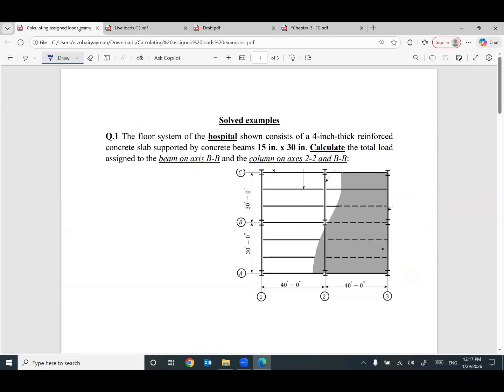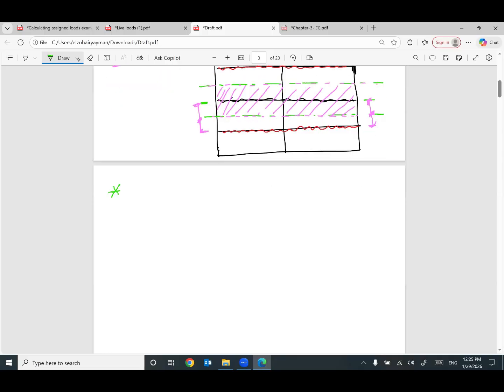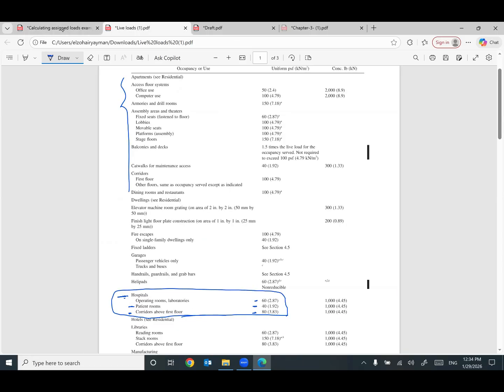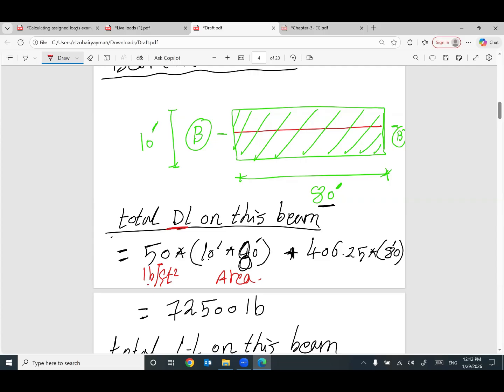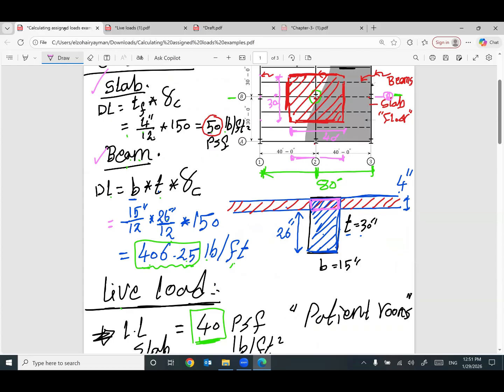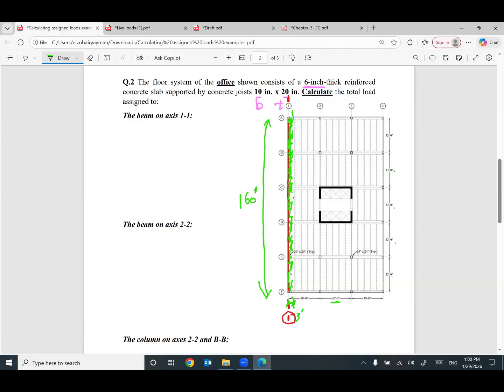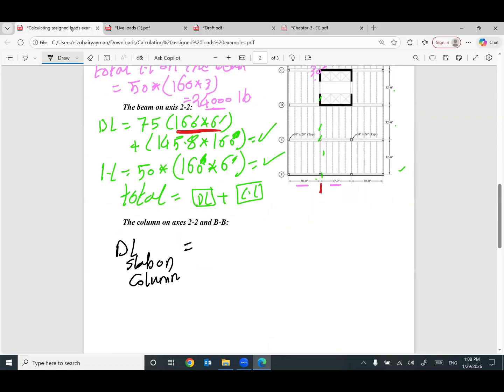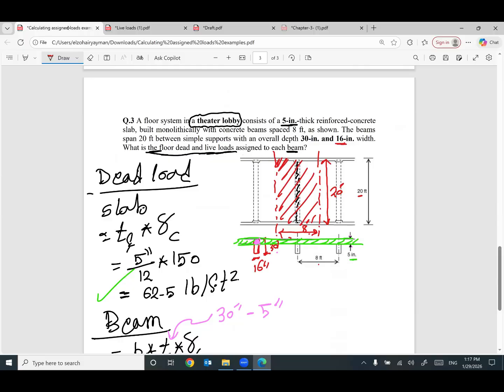Types and calculations of loads on buildings part 2/4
Solved examples on the tributary area method